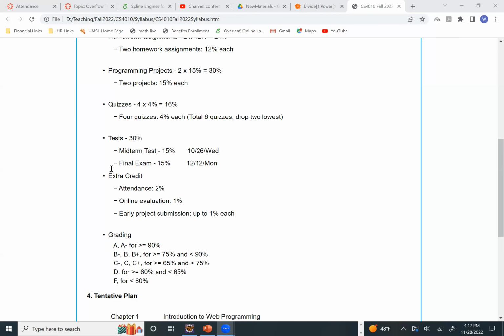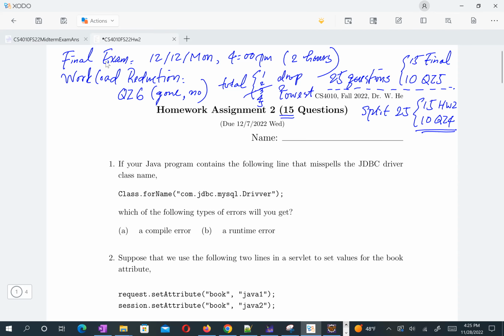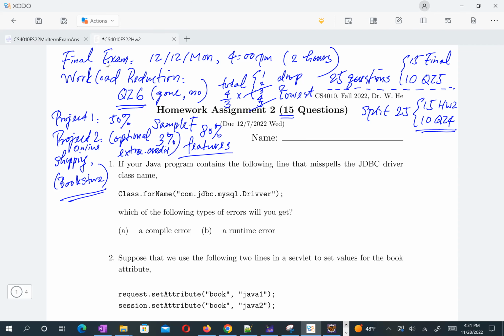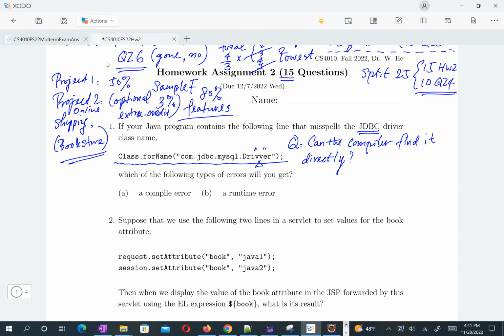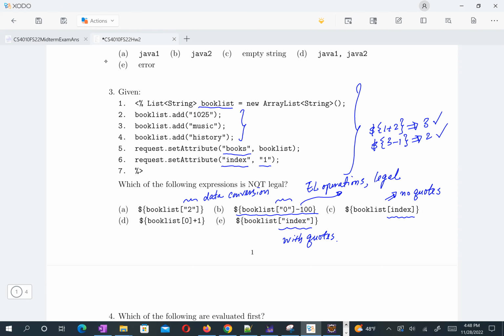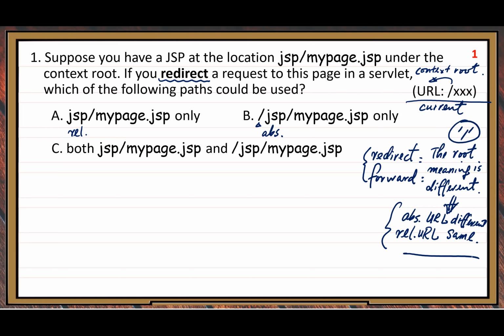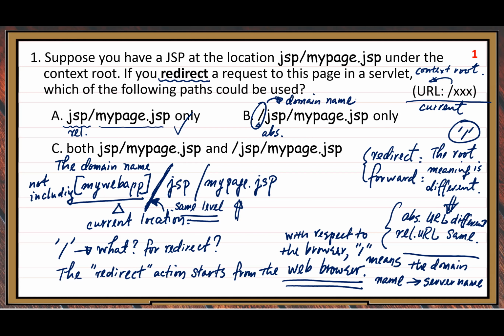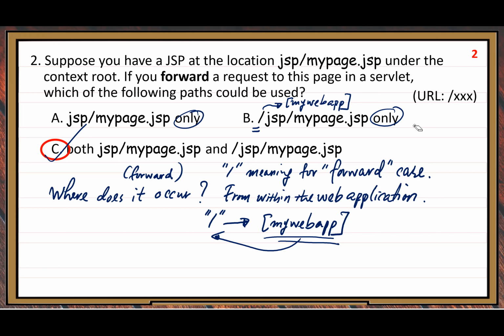CS4010FS22M6A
This video is for teaching at UMSL:  CS4010,  Fall 2022,  Module 6 Part A.  Explain Selected Questions in HW2